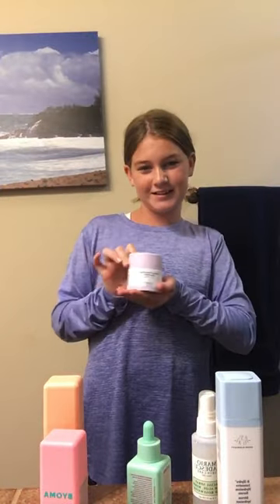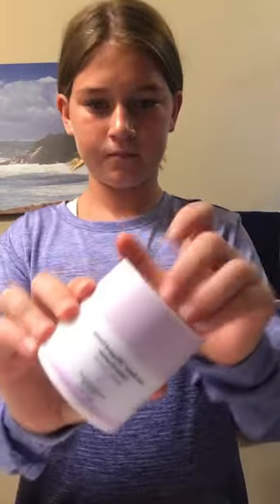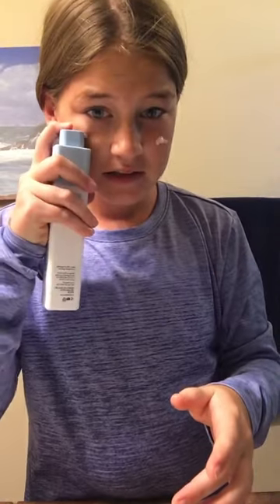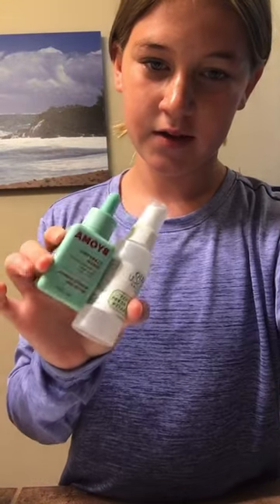grwm softball skincare makeup beauty fastpitchsoftball